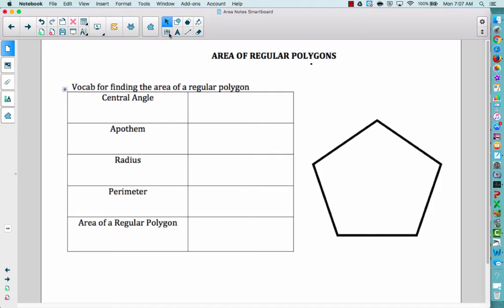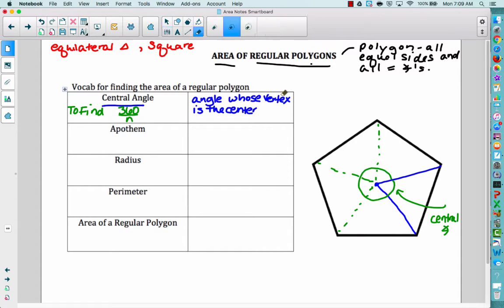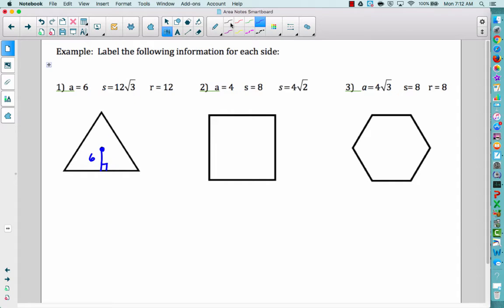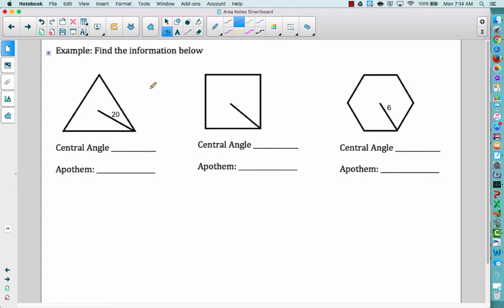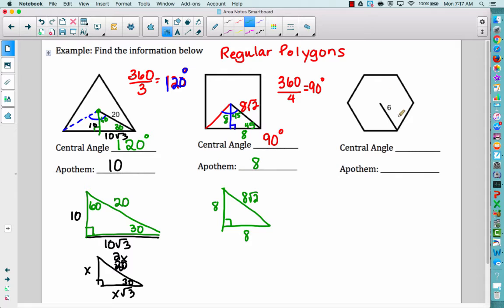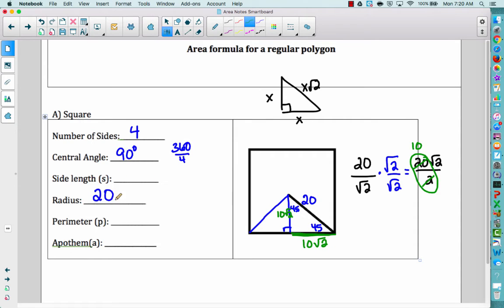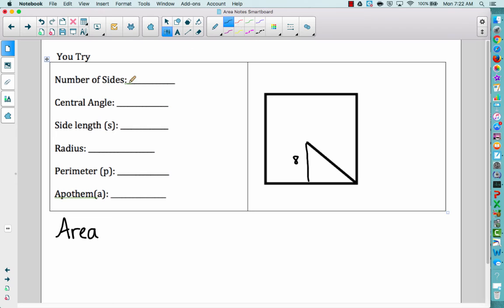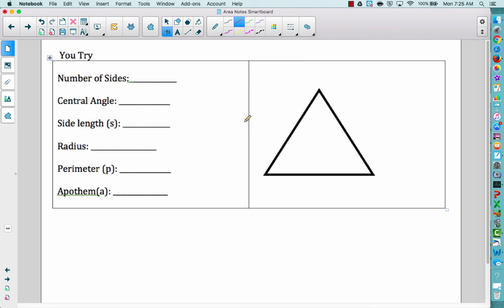Coach Fred's Geo ~ Area of a regular polygon